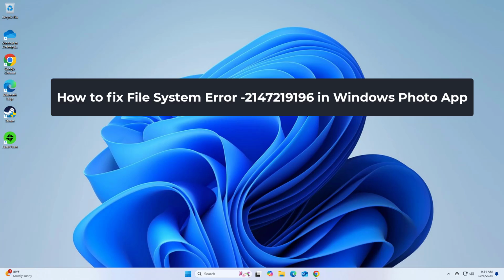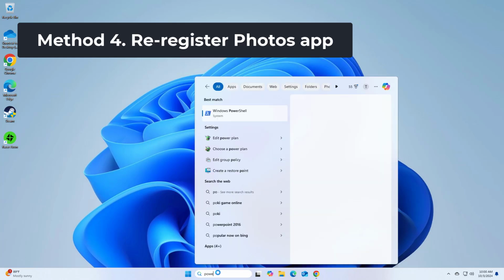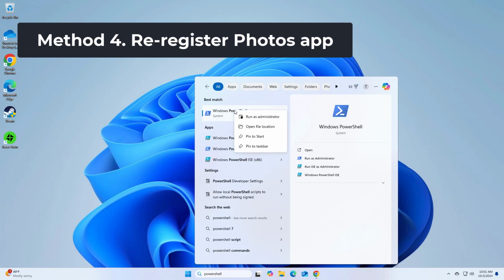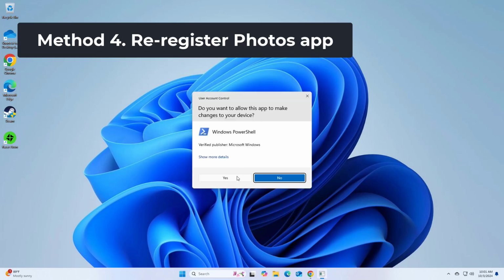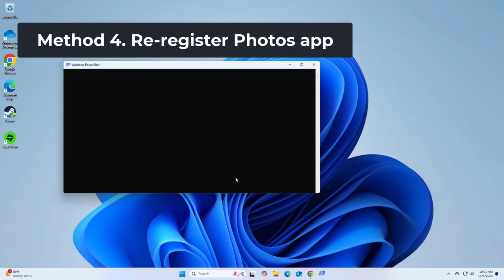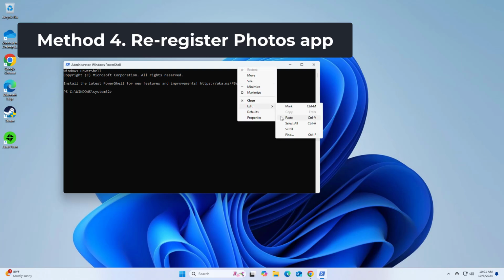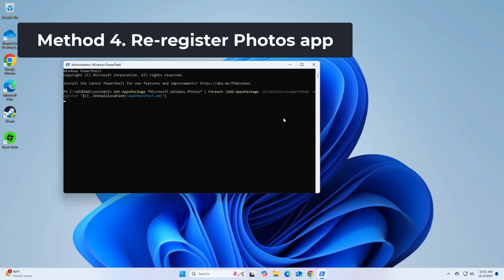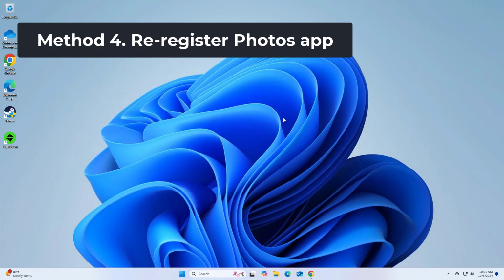(FIXED) File System Error -2147219196 in Windows Photo App in windows 10/11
fix File System Error -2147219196 in Windows Photo App